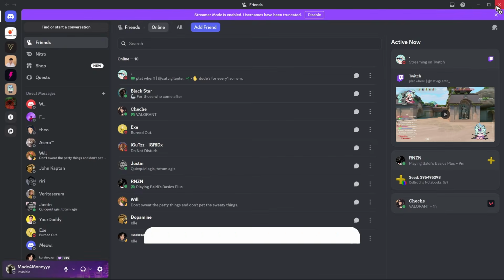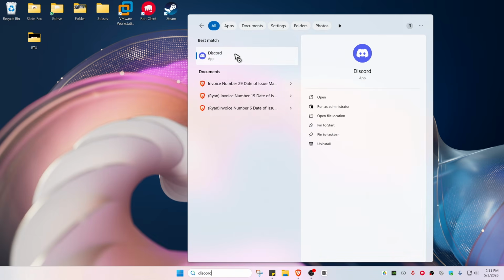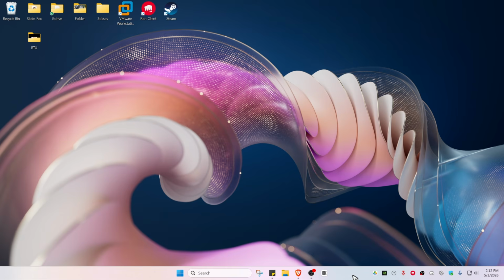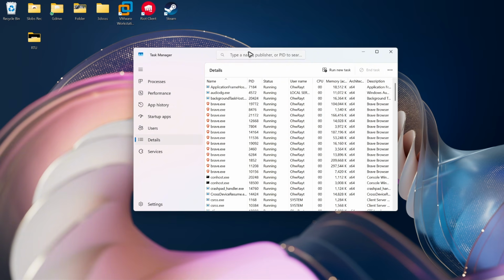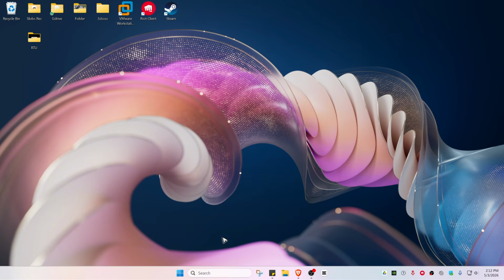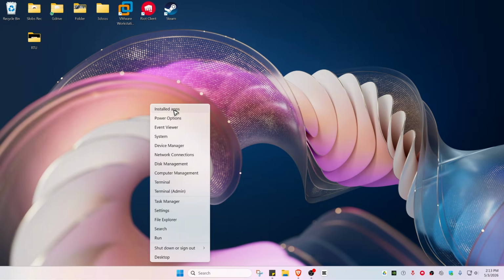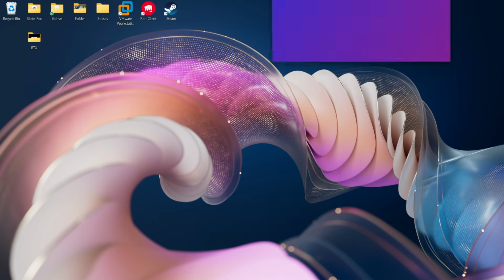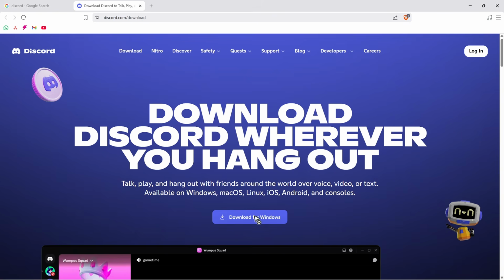How To Fix Discord Not Opening on PC (Full Guide 2026)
How To Fix Discord Not Opening on PC

In this video, I will show you how to fix Discord not opening on a Windows PC. This issue can occur when Discord fails to launch, gets stuck in the background, or shows no response when you try to open it. It is commonly caused by corrupted cache files, background processes, or outdated application versions. In this step-by-step tutorial, I will guide you through clearing Discord cache, restarting processes, and reinstalling the app so it opens and works properly again.

00:00 Introduction
00:10 How To Fix Discord Not Opening